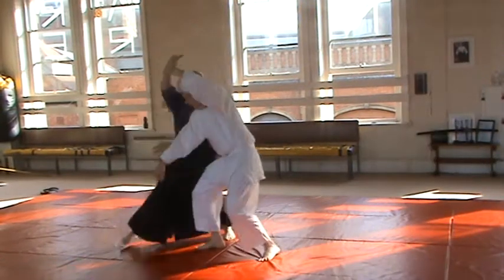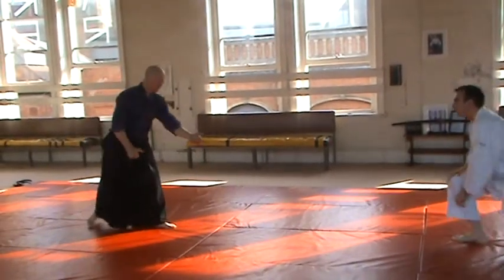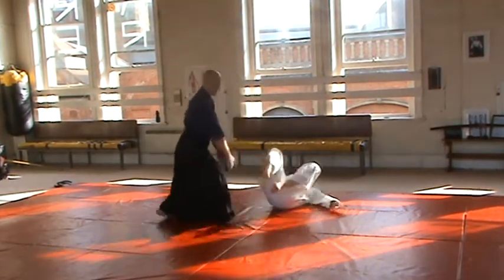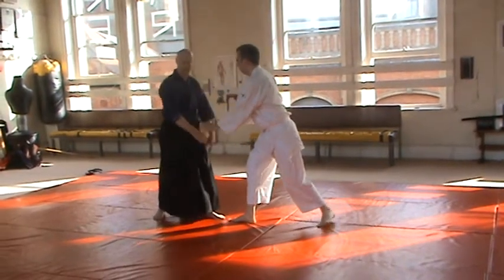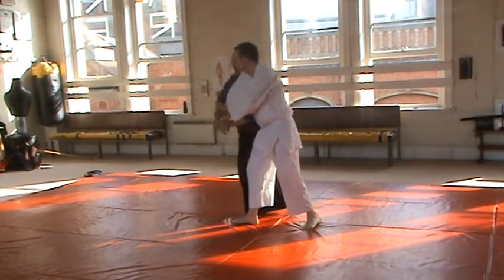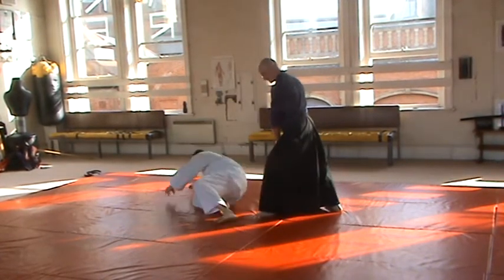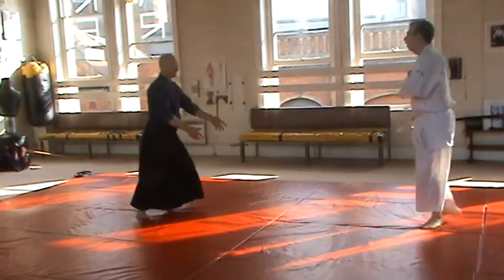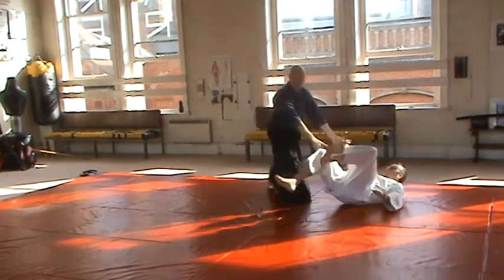AIKIDO DERBY - Kokyu Ho/Nage with Taisabaki from Ryotedori attack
Jason Hunt Sensei demonstrating Kokyu Ho, leading onto Kokyunage with Tenkan Taisabaki from Ryotedori attack
Taken during a recent class at our dojo, Aikido Derby
Uke: Francis Mackin